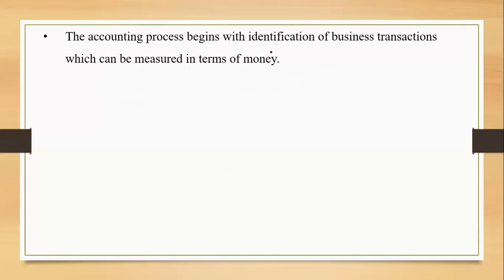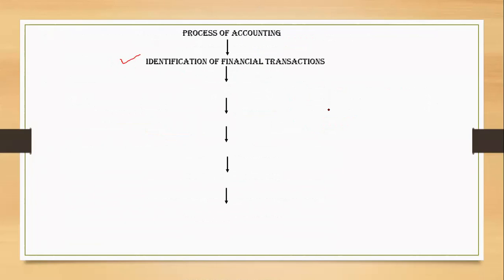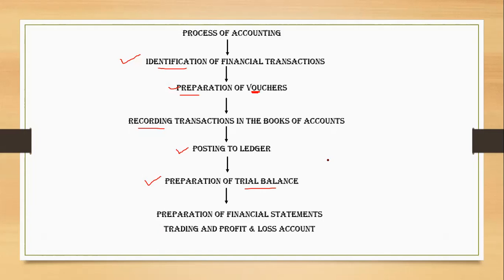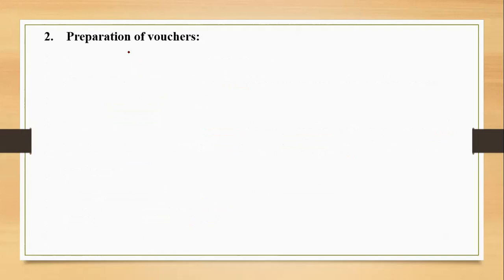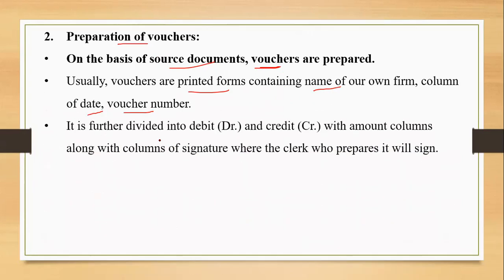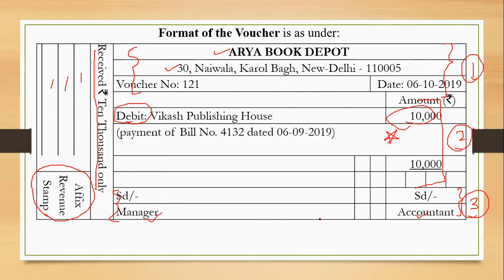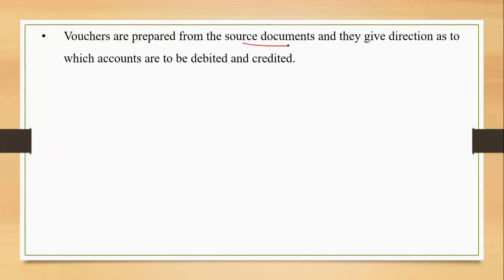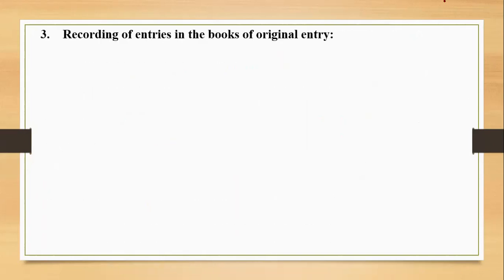ACCOUNTING PROCESS # 1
THIS VIDEO WILL HELP YOU TO UNDERSTAND THE PROCESS OF ACCOUNTING. PLEASE CHECK THE PLAYLIST FOR REMAINING VIDEOS.